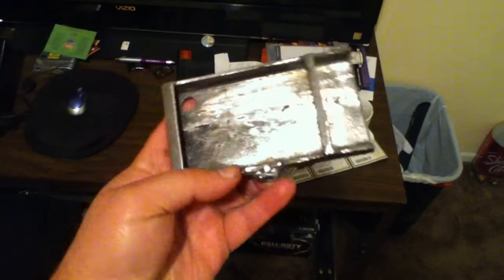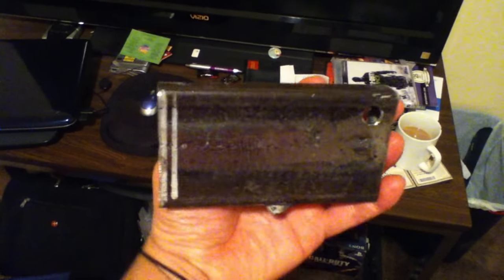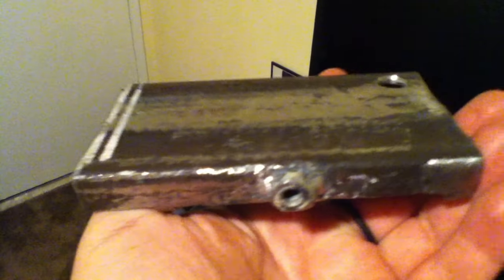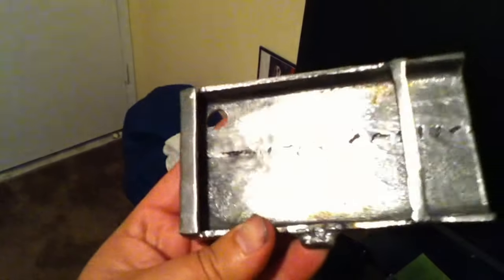VLOG 0020 - iPod Case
Working on a case for the iTouch i was intended to use for vloging.

: Mail :
Vocho's Granja